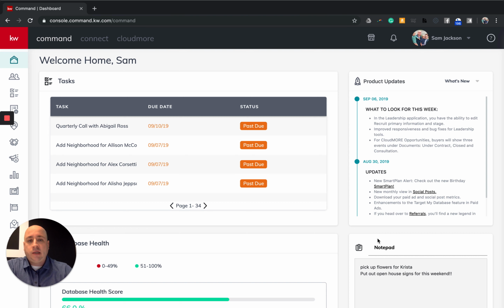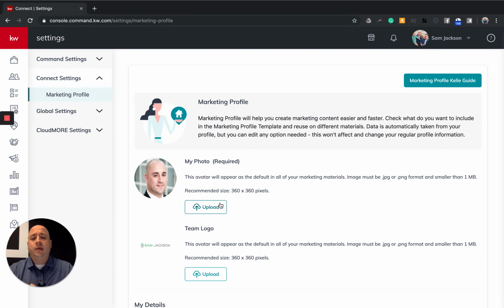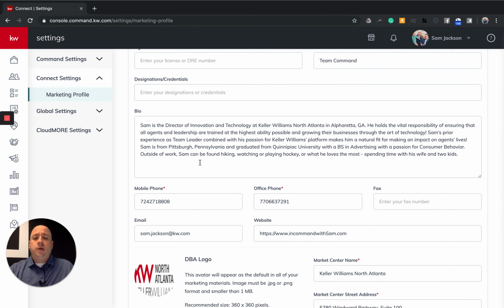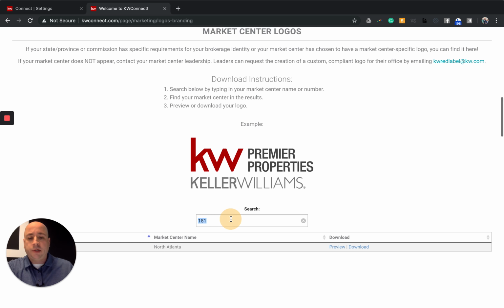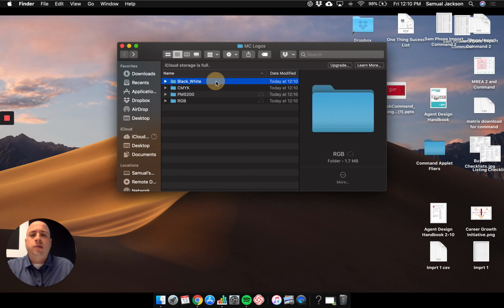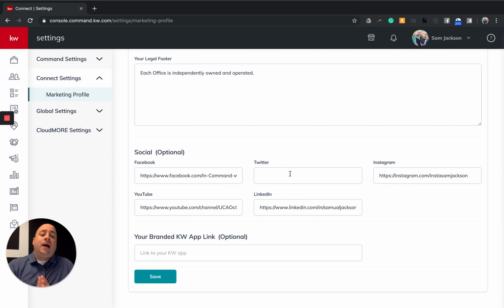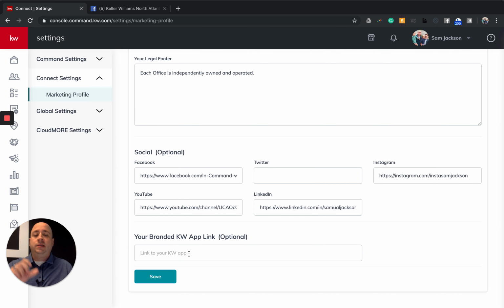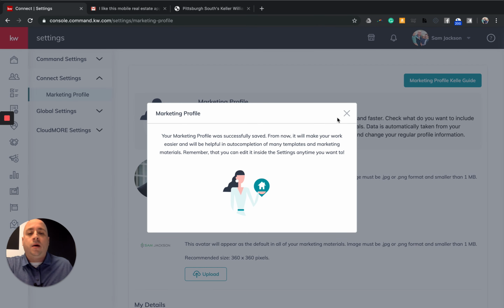Setting Up Your KW Command Marketing Profile - Module #2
Command Training - Setting Up Your Marketing Profile!

By setting up your KW Command Marketing Profile you will save hours of time!  Forget the days of uploading your headshot and logo and office information every time you create an ad!

We will show you how to access your Market Center's DBA logo and some other helpful tips to make your profile and marketing standout